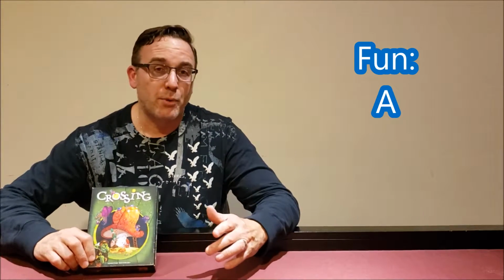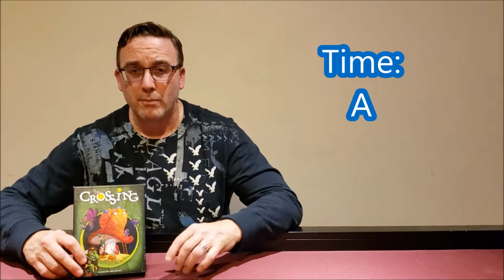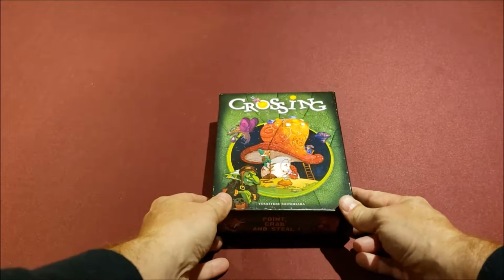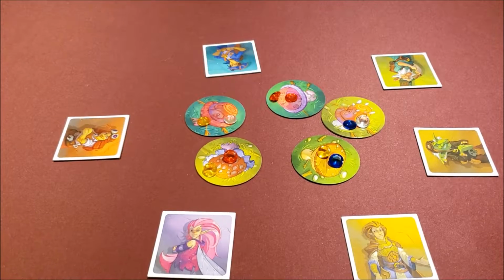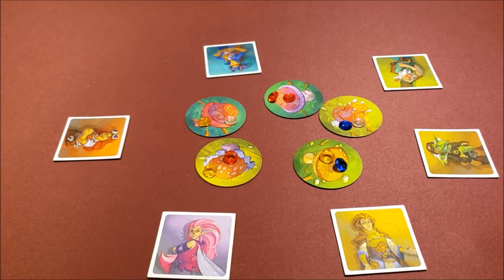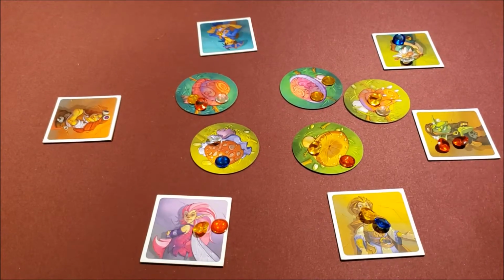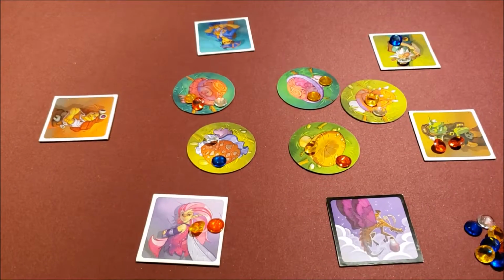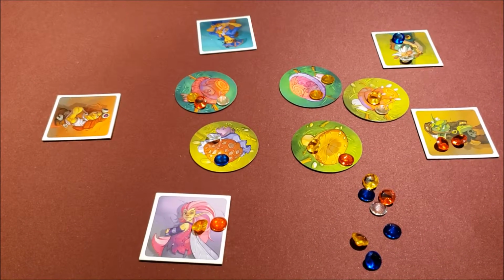Crossing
A fun fast game which can be played in under fifteen minutes. Great for all ages with some basic math fact learning potential.